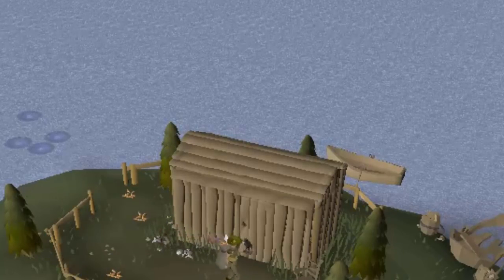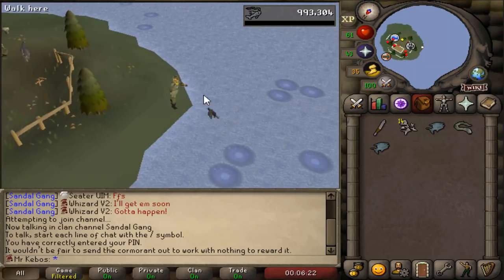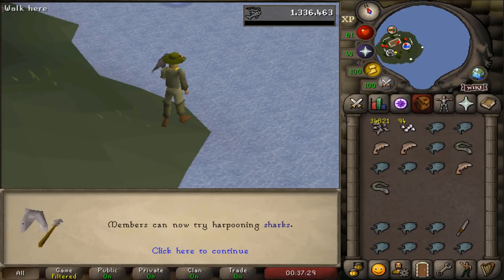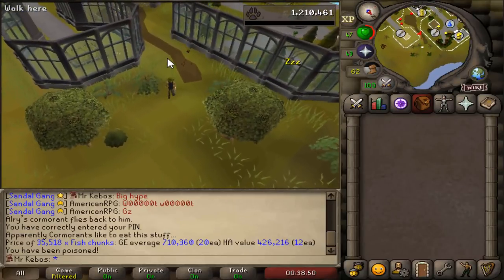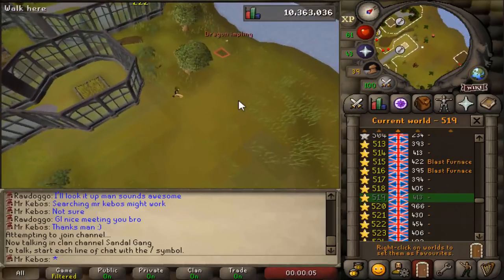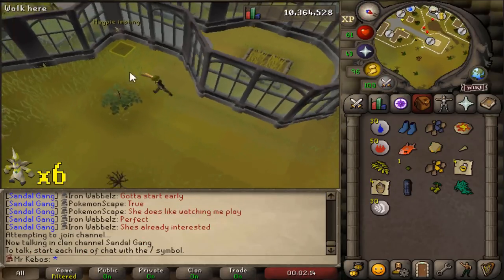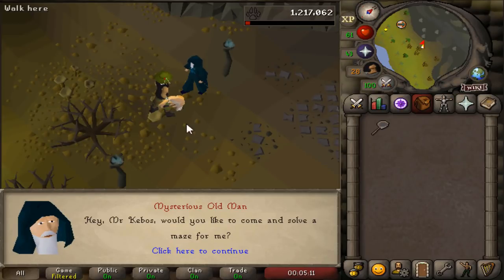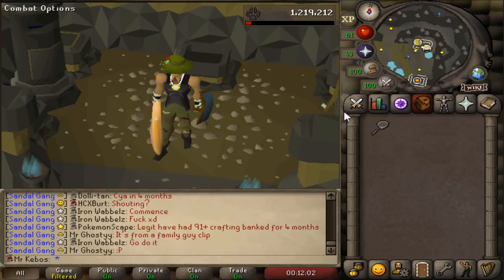Kebos-Shayzien Locked Ironman #9 - The magpie impling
Professional Magpie Impling Tracker

Rules:
~ Must not leave the Kebos and Shayzien regions (refer to map above)
~ Potential additional exceptions must be highly justified and gain overwhelming viewer support

Exceptions:
~ Druidic Ritual to unlock herblore
~ Buying a starter house for construction
~ Pestle and mortar to make antipoison potions to kill shamans
~ Hosidius favor to gain access to farming/wcing guilds

♪ Music ♪

~ D.S.P. - Dr. Vice
~ Scandinavianz - Seashells
~ OSRSBeatz:
   - Home Sweet Home
   - Pheasant Peasant